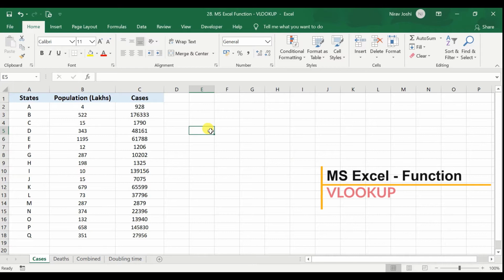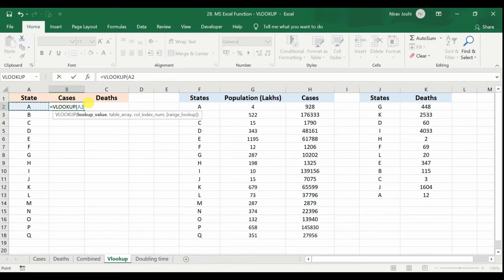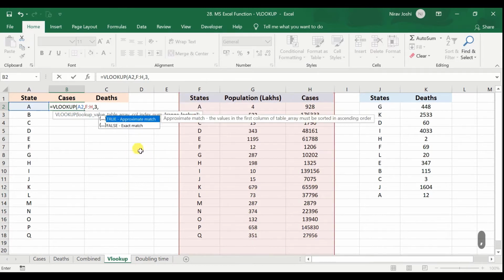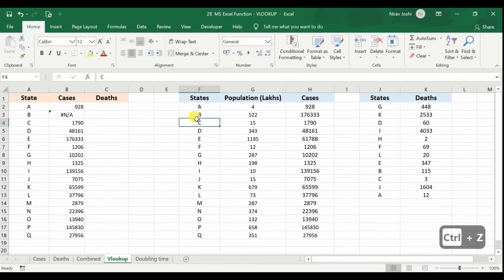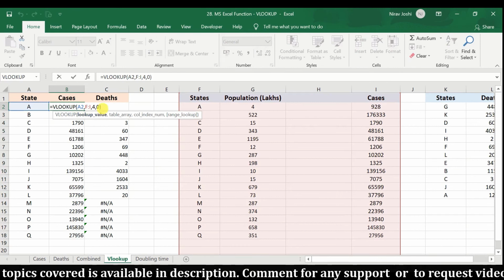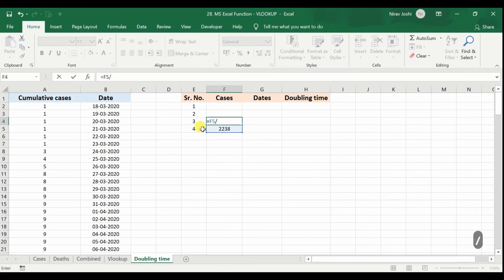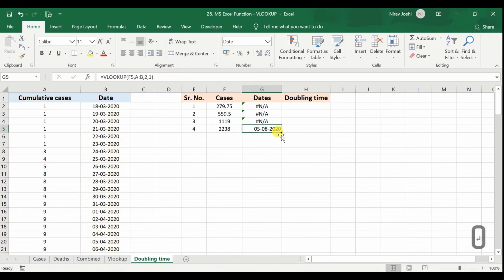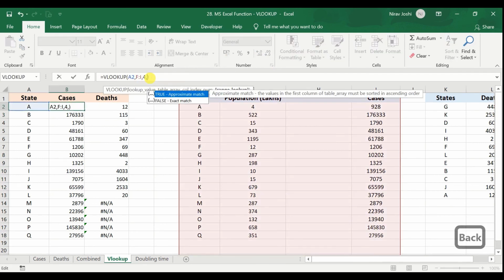MS Excel Function - VLOOKUP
Watch the video for details of use and limitations of VLOOKUP. Also, learn difference between approximate and exact match by example of Doubling time of cases.

Timeline of the video:
1) Example to be used for VLOOKUP - 0:20 Minute
2) How to apply VLOOKUP along with details of inputs to be provided in the formula - 1:23 Minute
3) Limitations/ Things to be considered for VLOOKUP function - 2:05 Minute, 4:13 Minute, 6:05 Minute
4) Meaning of exact match in VLOOKUP - 3:09 Minute
5) Explaining how the function works - 5:40 Minute
6) Use of approximate match for numbers as lookup value with example of doubling time for cases - 6:40 Minute
7) How the approximate match works - 9:48 Minute
8) Prerequisite to use approximate match - 10:18 Minute
9) Approximate match in VLOOKUP for text - 11:15 Minute